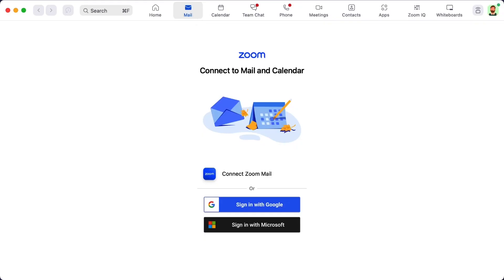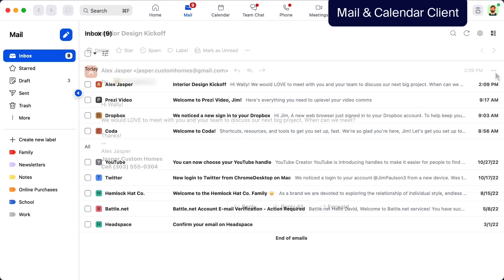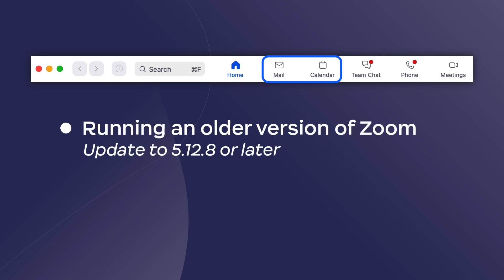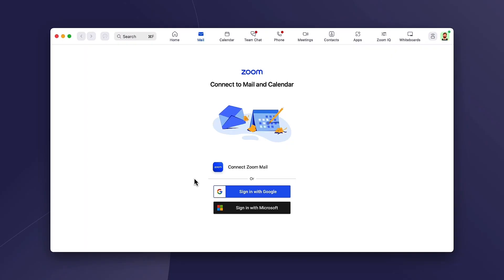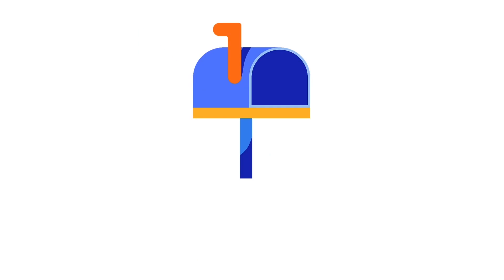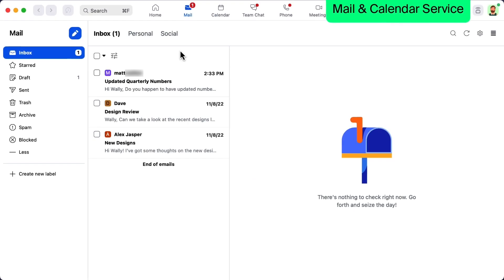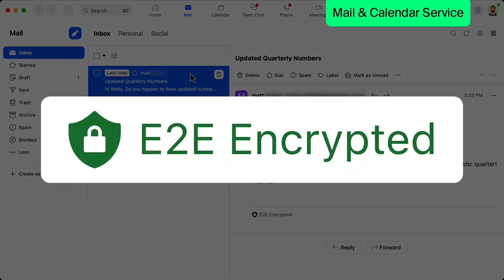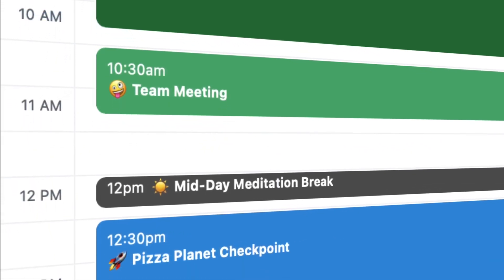Zoom Mail & Calendar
Communicate and connect without ever leaving the Zoom application with Zoom Mail and Calendar. Access your favorite Zoom products, send messages, and easily schedule and join meetings from one place.

💡 Have an idea or some feedback? We’d love to hear it!